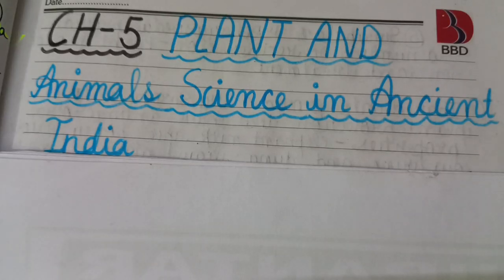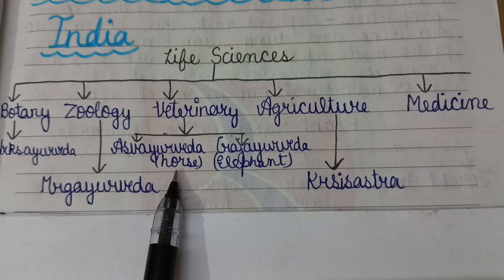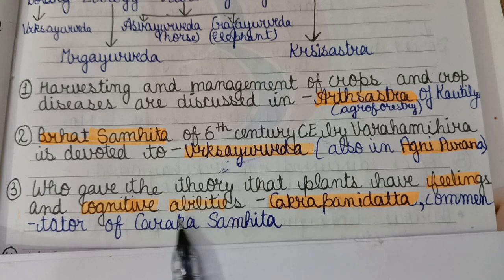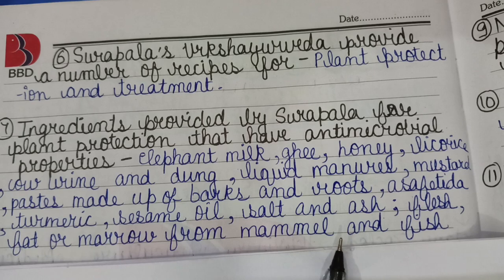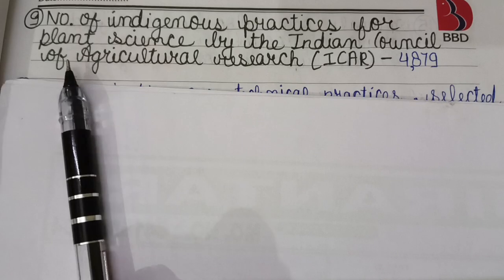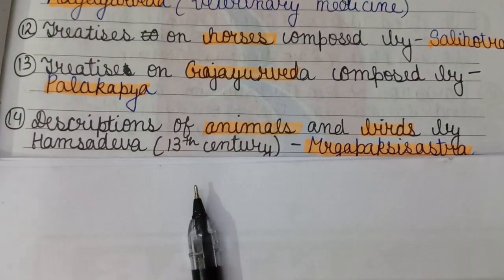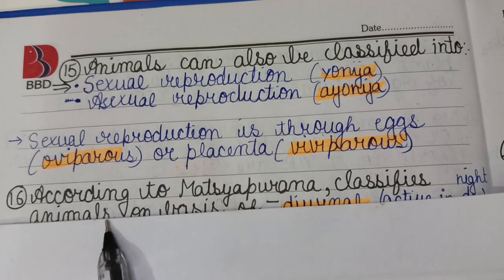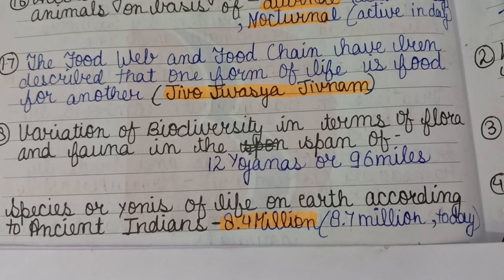CH-5 PLANT AND ANIMAL SCIENCE IN ANCIENT INDIA|| INDIAN CONTRIBUTION TO SCIENCE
vidyarthi vigyan manthan